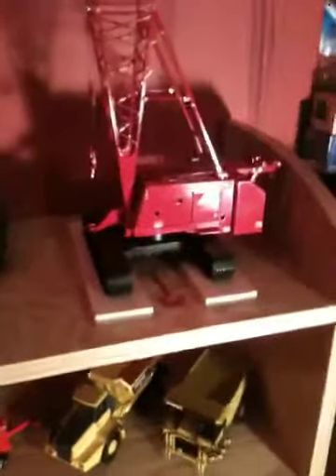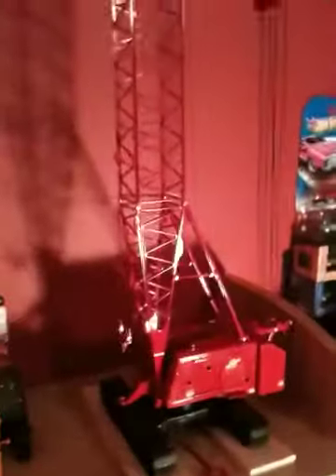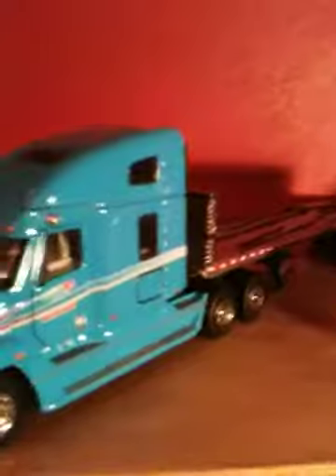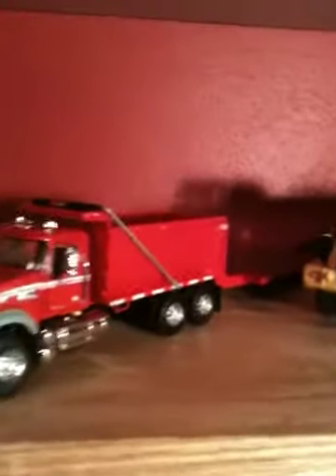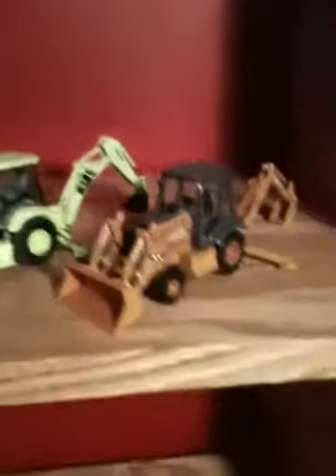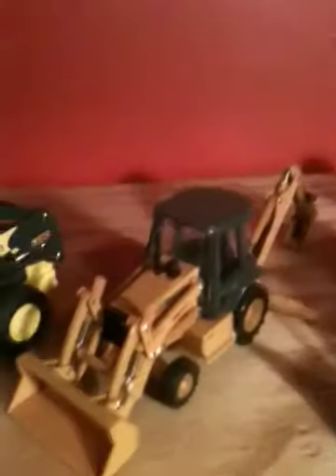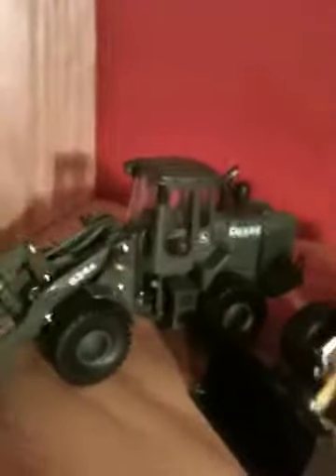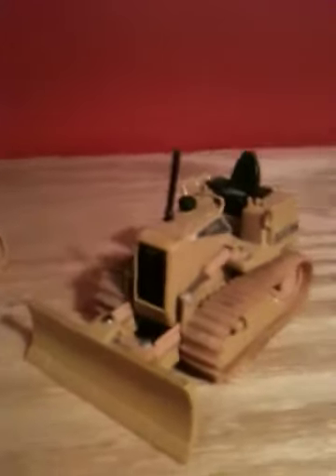Model collection as of 2-28-2012